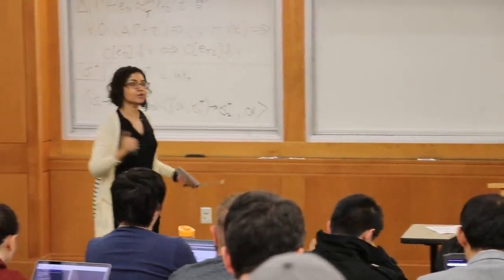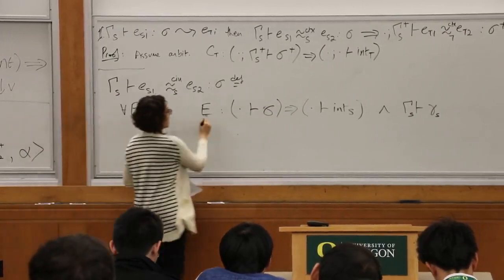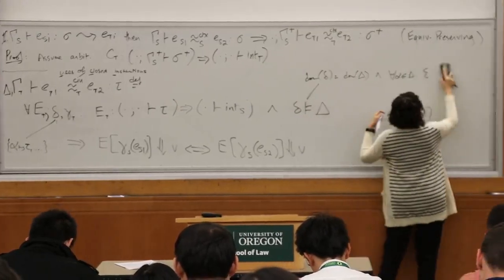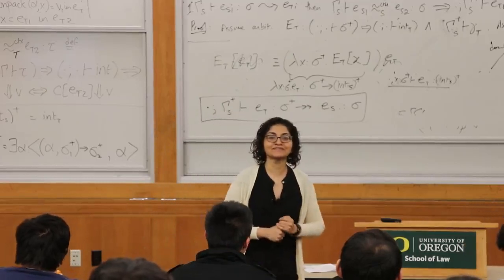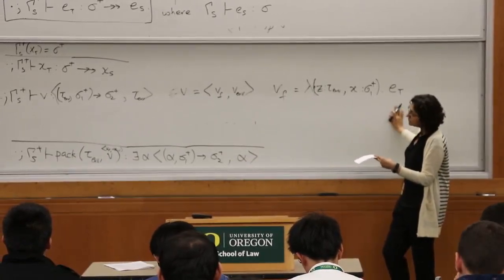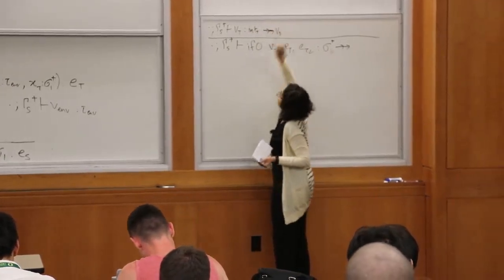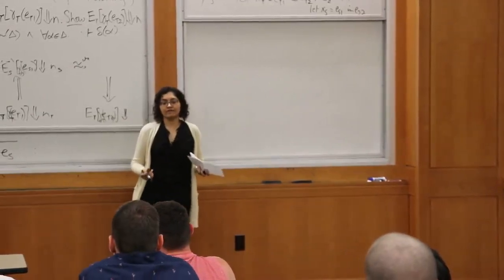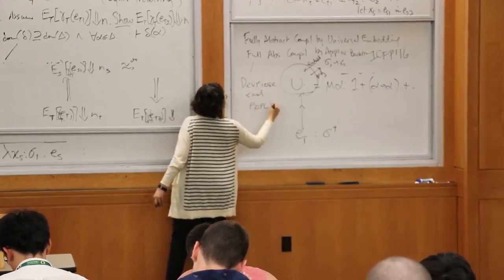Secure Compilation [3/4] - Amal Ahmed - OPLSS 2019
Title: Secure Compilation
Speaker: Amal Ahmed, Northeastern University
Date: Tuesday, 25 June 2019, Session 2